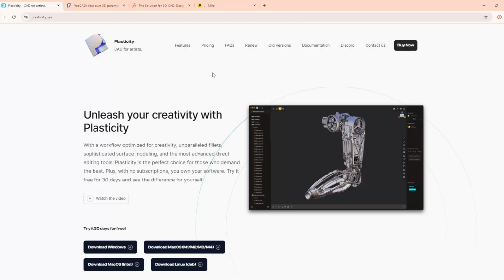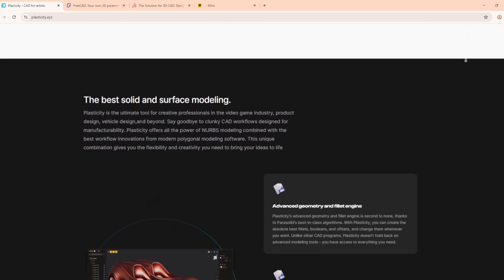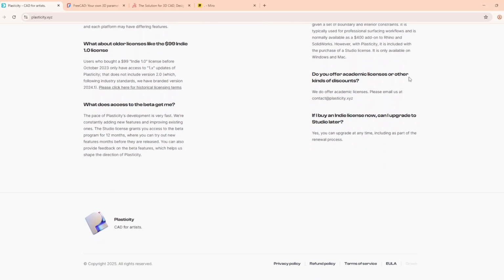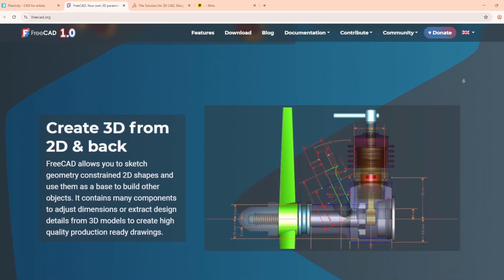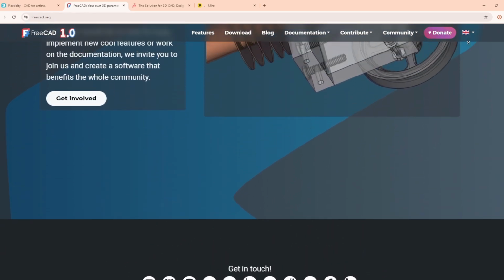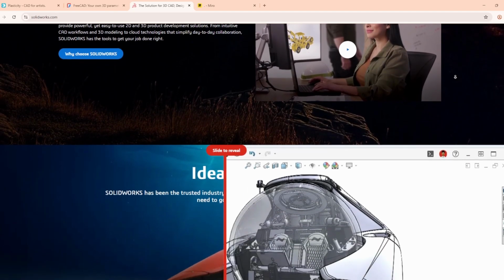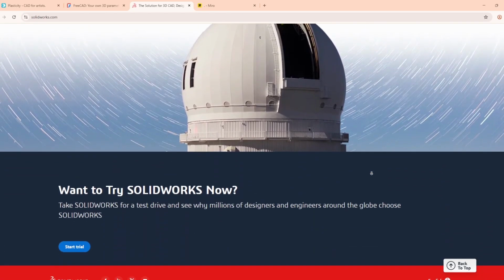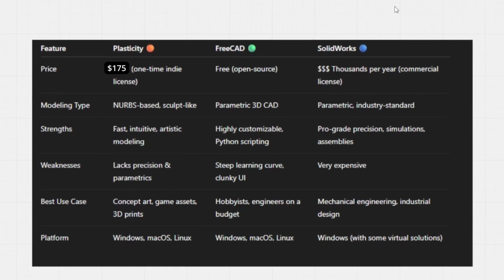Plasticity vs FreeCAD vs SolidWorks — Which CAD Software Should You Use? (Full Review)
⚙️ Plasticity vs FreeCAD vs SolidWorks — three CAD tools, three very different strengths.
In this video we compare features, pricing, and best use cases so you can decide which one fits your workflow.